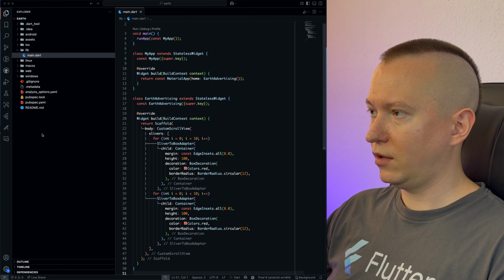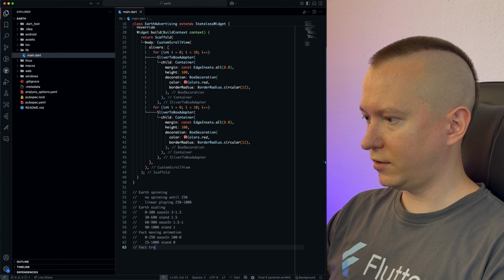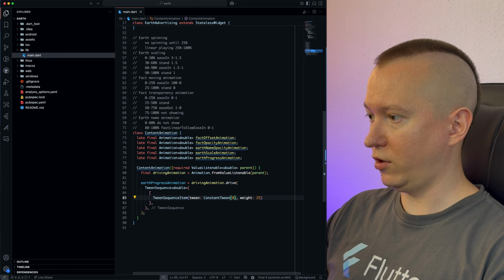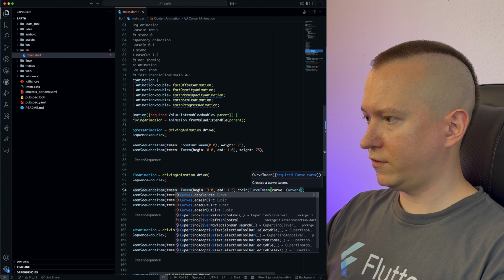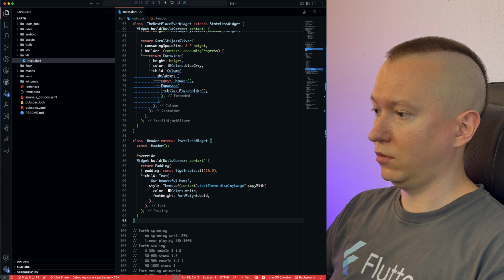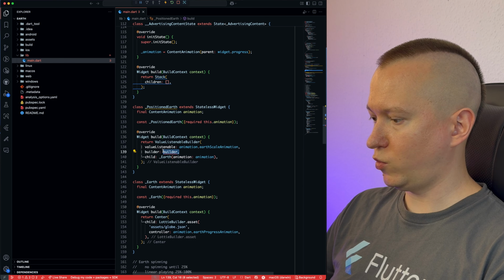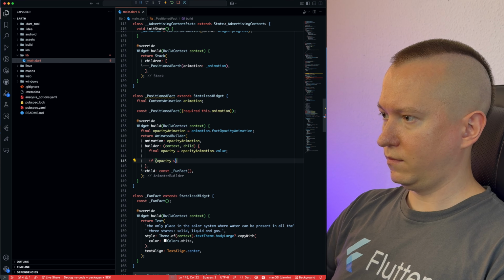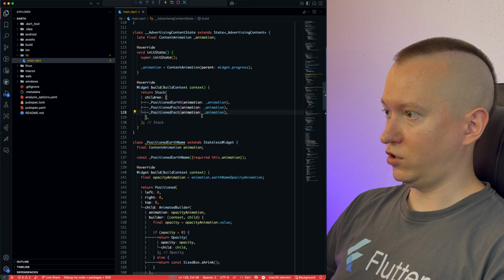Flutter Slivers: Hands-on scrolling animation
In this video, we will look at a hands-on example of creating a copy of Apple Watch's advertisement, using the scroll-hijacking effect.

In this video:
00:00 Intro
01:10 Analyzing an example
02:12 Figuring out animation parts
11:06 Coding
32:14 First results
42:24 Final result
42:46 Outro